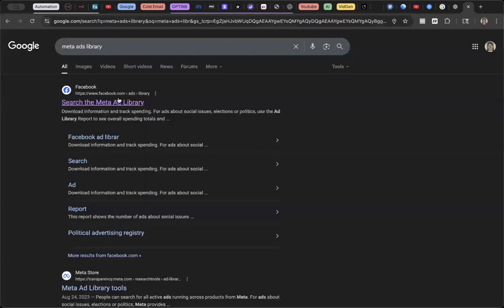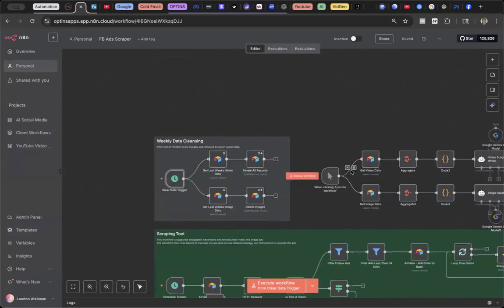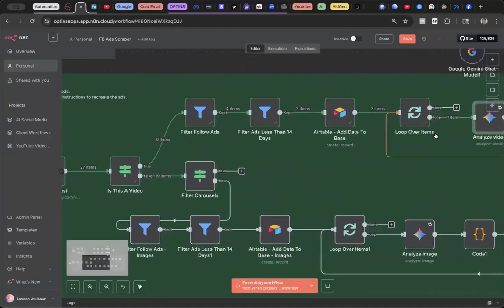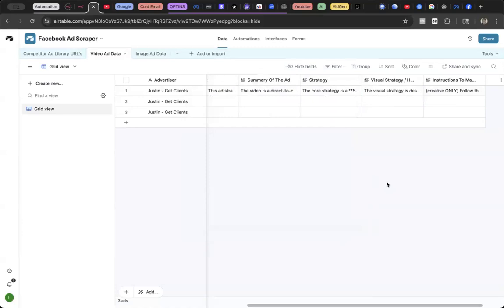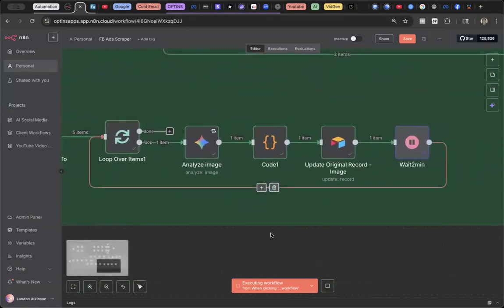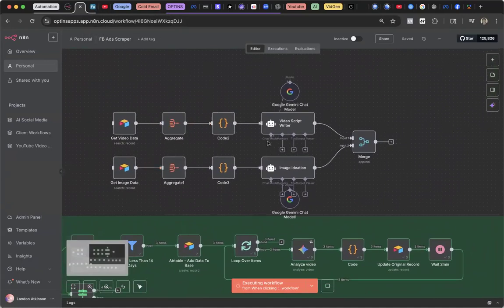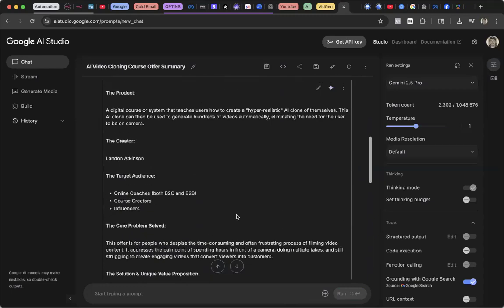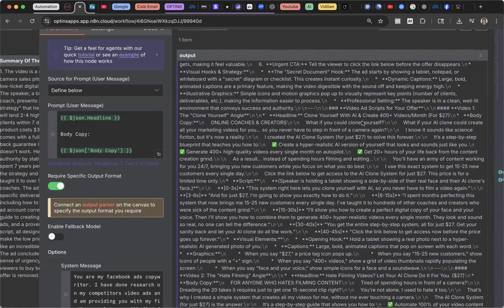Interview with Landon Atkinson (AI Content Expert) Part II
👉 Try Keywordme — a simple Chrome extension that helps you optimize Google Ads campaigns faster and smarter. Free for 7 days

In Part II of our interview with AI content expert Landon Atkinson, we dive deeper into the future of AI-generated content, SEO strategies, and how to create content that actually ranks and converts.

If you're a marketer, content creator, or business owner trying to stay ahead in the fast-changing digital landscape, this conversation is packed with practical insights and advanced tips on leveraging AI tools effectively.

👋 If you’re new to the channel—hey, I’m Rob.

I’m the co-founder of Clicks Geek, a Google Ads Premier Partner agency that’s managed 5,000+ lead gen campaigns across dozens of industries. I also run a free Google Ads training community where I teach business owners, marketers, and agency pros how to get better results—fast and without the fluff.

To streamline our internal agency work, I built Keywordme—a Chrome-based tool that helps eliminate junk search term traffic, find winning keywords, and optimize campaigns faster. Now our team and hundreds of others use it daily.

Everything I share here is battle-tested—not theory. If you're ready to stop wasting ad spend and start scaling with data-backed strategy, you're in the right place.

– Rob